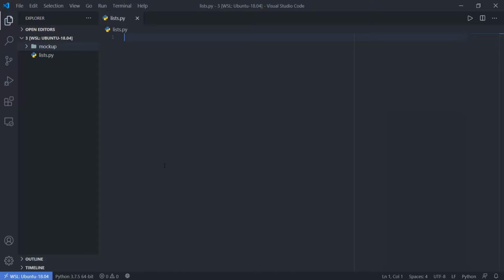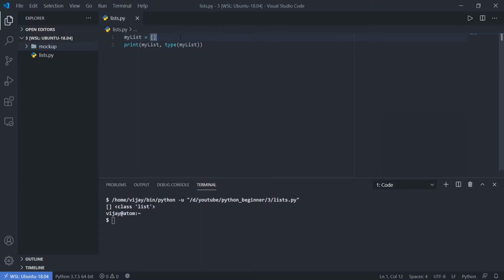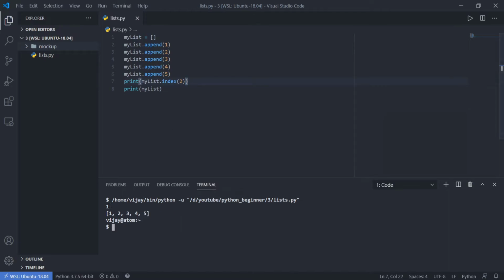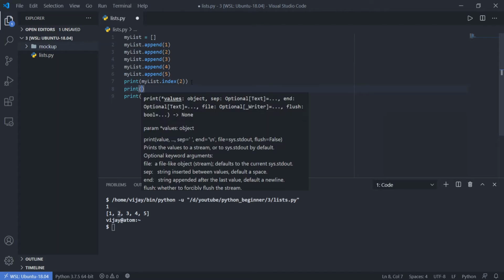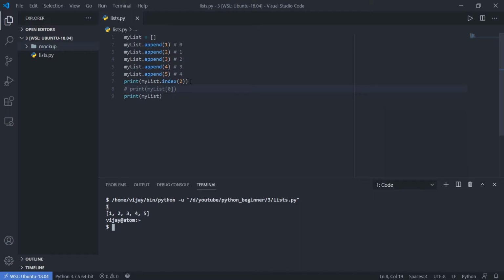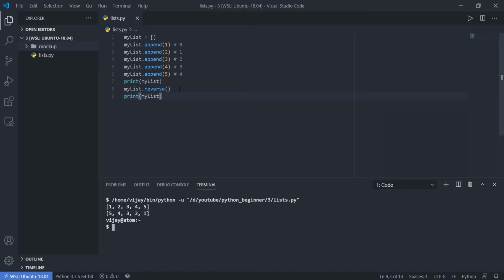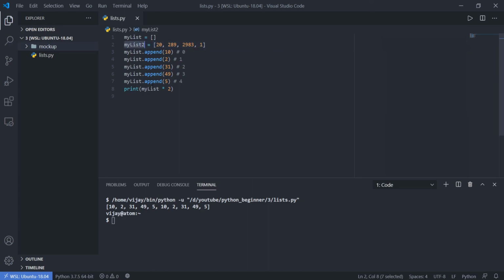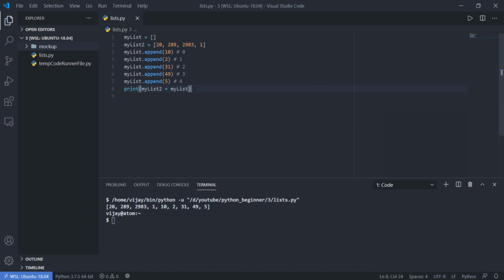Python Beginner Tutorial EP. 3 - Lists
Learn about lists in Python.

Timeline:
00:00 Declaration
00:58 Append
01:58 Index
03:28 Pop
04:01 Reverse
04:15 Sort
04:53 Operations